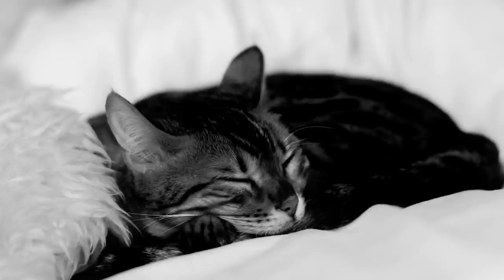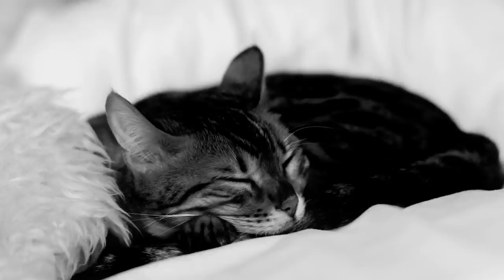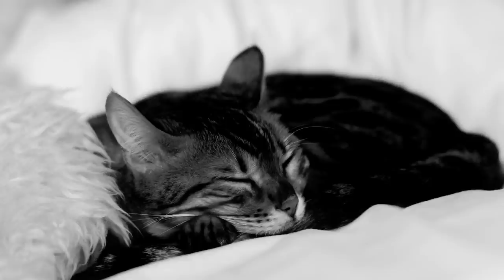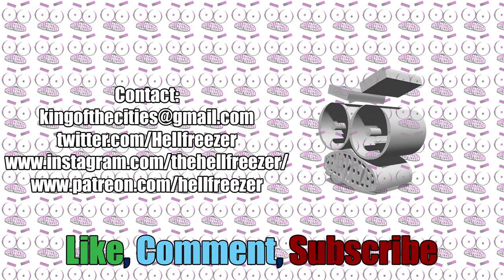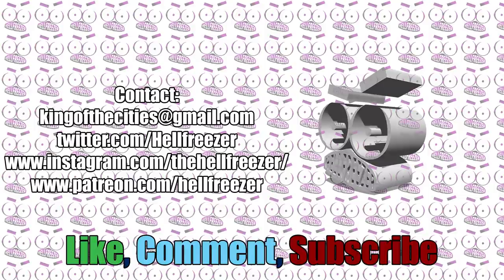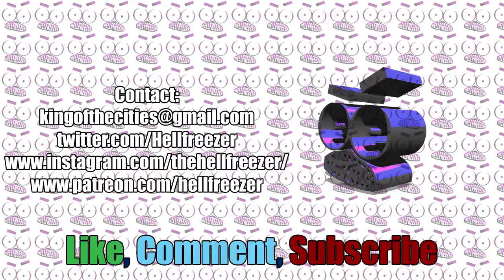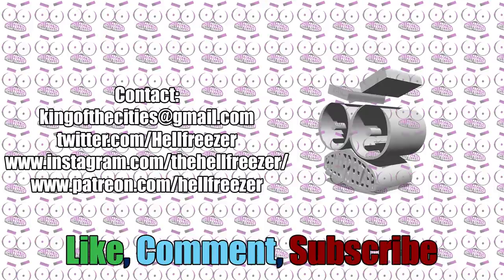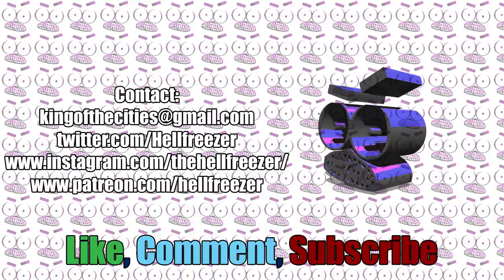THE IMPRACTICAL PROUDNESS OF PARENTS #66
Many thanks to the following:

Stories & Timestamps:
1. 0:00
2. 6:47
3. 10:58
4. 15:08
5. 22:18
      Outro. 26:52